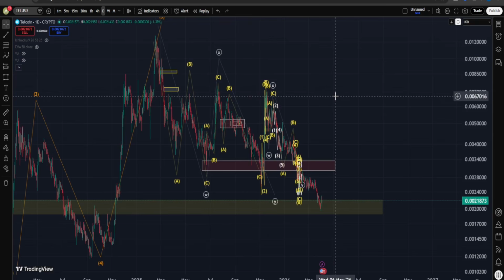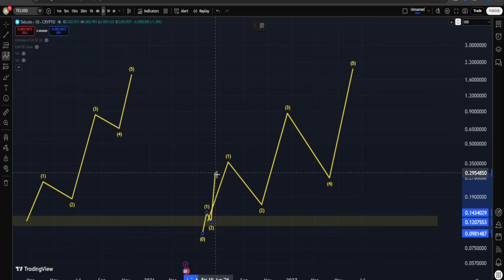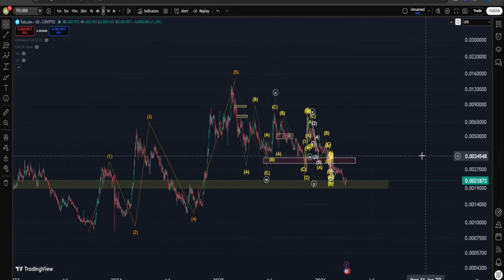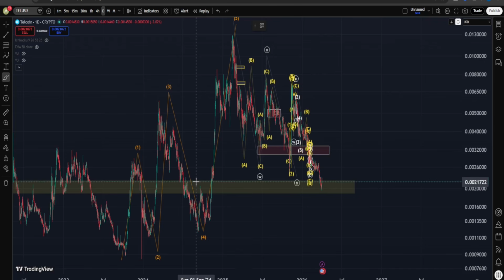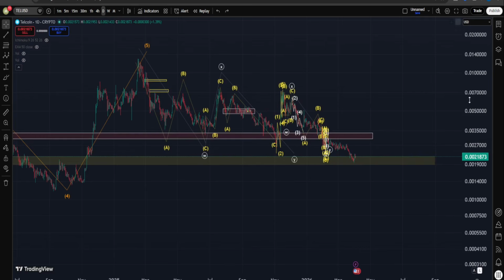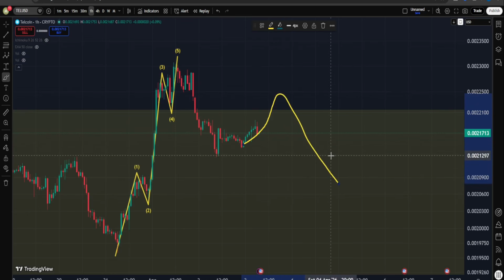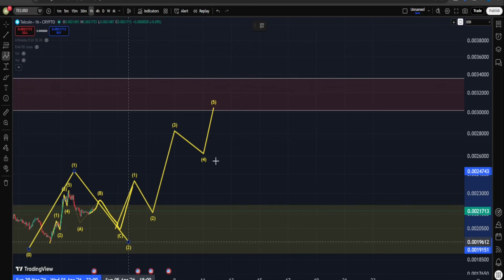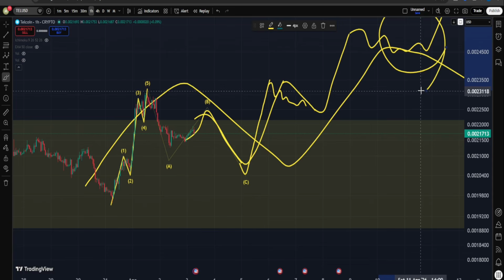TELCOIN Elliott Wave Analysis: Very Close To The End or... ? -TELCOIN Price Prediction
TELCOIN Elliott Wave Analysis: Very Close To The End or... ? - TEL PRICE PREDICTION- TEL NEWS NOW  - TEL TELCOIN TECHNICAL ANALYSIS - TEL TELCOIN PRICE PREDICTION - TEL Analysis - technical analysis tutorial :

TELCOIN (TEL) Elliott Wave Analysis 📊 | Are We Near the Final Bottom or More Downside Ahead?

In this video, we provide a comprehensive Elliott Wave analysis of TELCOIN (TEL), covering both the short-term and mid-term structure to understand where the market currently stands.

By breaking down the wave count across multiple timeframes, we explore one of the most important questions right now:
Are we approaching a final bottom and the start of a new uptrend, or is there still more downside ahead?

We analyze the structure in detail and explain:
• The current Elliott Wave count in both short-term and mid-term perspectives
• Key signals that could indicate a bottom is forming
• Scenarios that suggest further correction may still be needed
• The critical levels that will confirm either outcome

This video is designed to give you a clear, objective view of the market, helping you prepare for both bullish and bearish scenarios while avoiding emotional decisions.